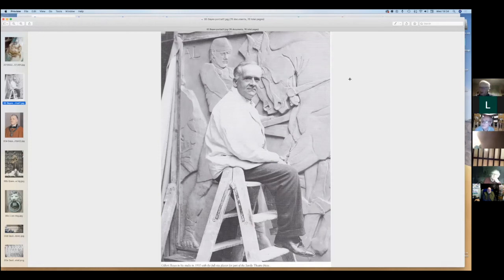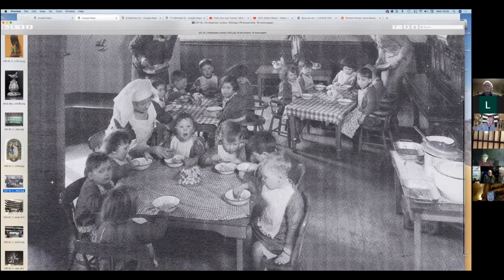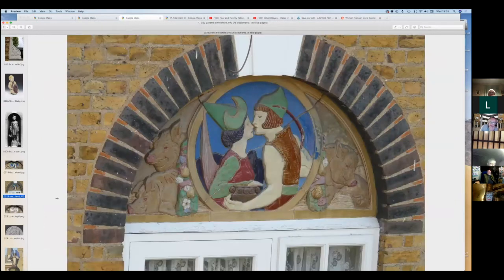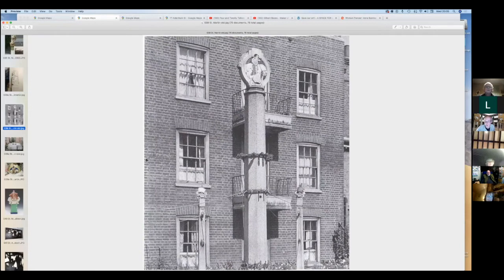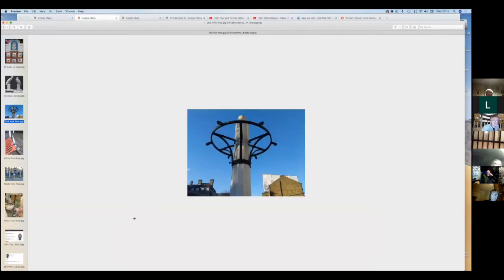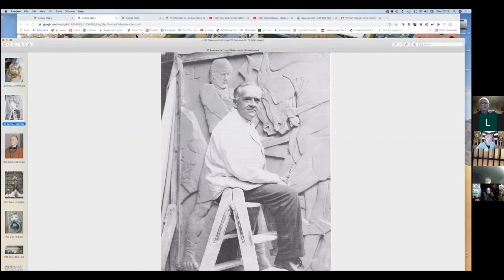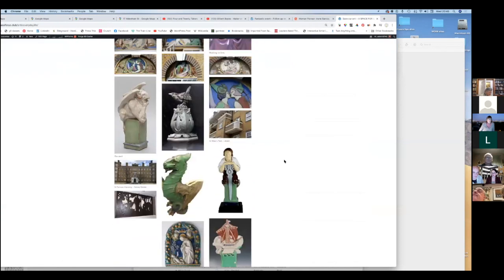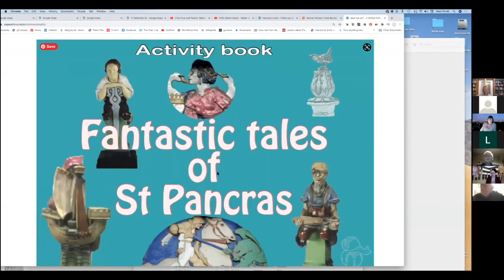Gilbert Bayes in Somers Town by Stephen McCarthy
Join Stephen McCarthy for a Camden History Society talk about the inspirational work that sculptor Gilbert Bayes created for ordinary people in Somers Town, Camden.